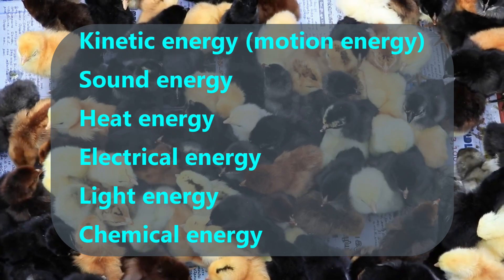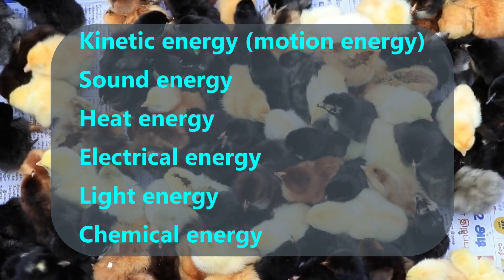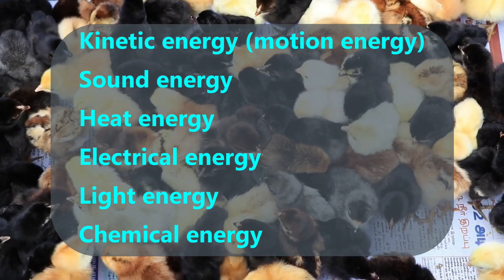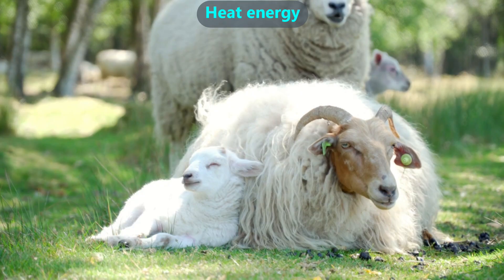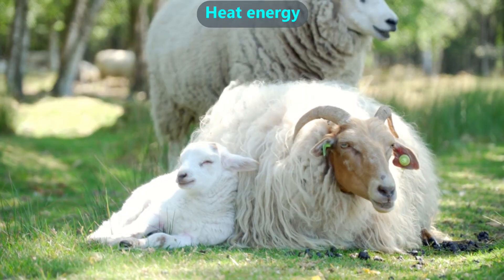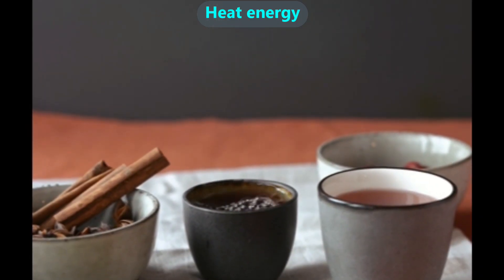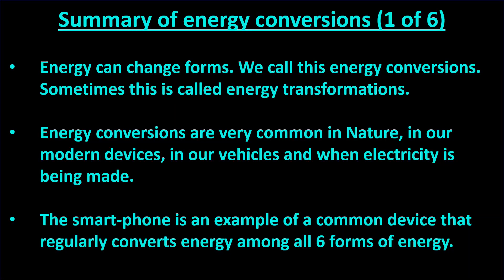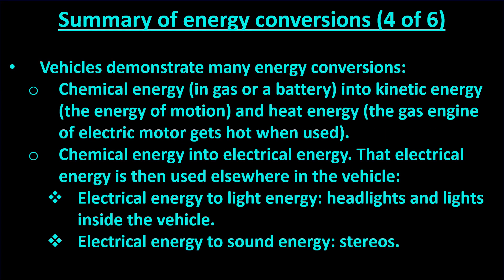Intro to Energy Forms and Energy Conversions for students in 4 - 8 grade. 4-PS3-4, 4-ESS3-1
This video is designed to help introduce Elementary School and Middle School students to forms of energy and common energy conversions.

You can download the free Science Video Worksheet that we made for this video at the following

- timestamps -
00:00 - Start
01:08 Question 1
01:37 Question 2
02:41 Question 3
03:25 Question 4
04:28 Question 5
05:02 Question 6
06:17 Question 7
06:56 Question 8
07:42 Section summary
07:54 Learning resources

For this video's content, we have noted the following Next Generation Science Standards (NGSS): 4-PS3-4, 4-ESS3-1, HS-PS4-5.

Best wishes,
The staff at Test Prep LLC